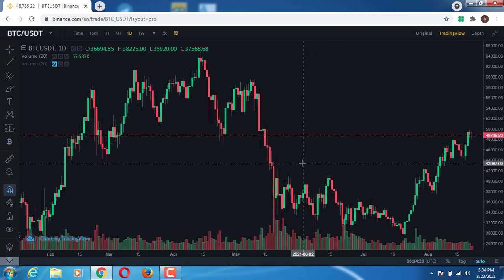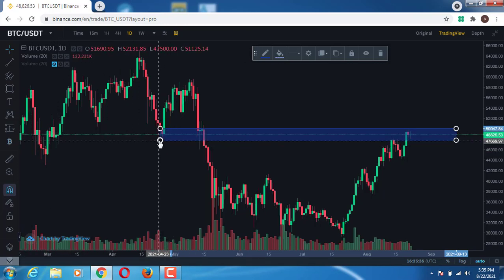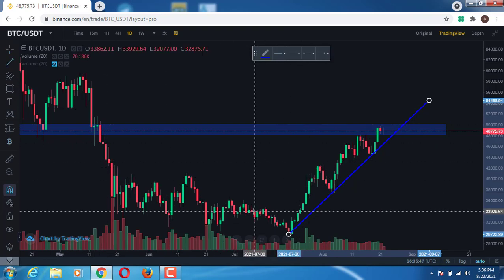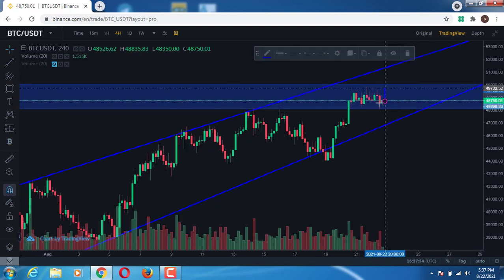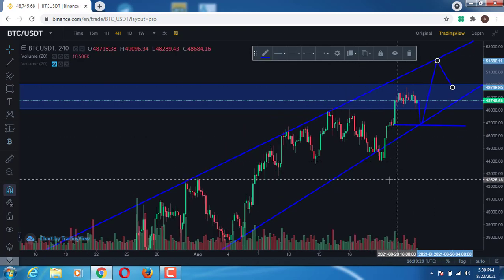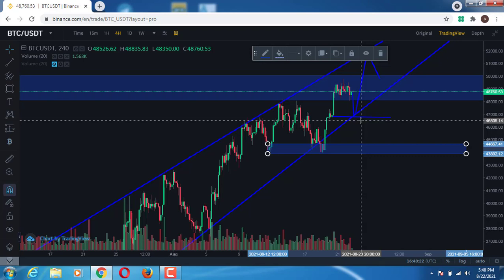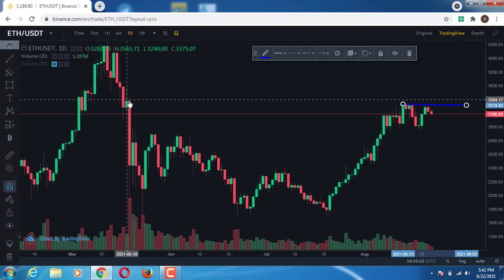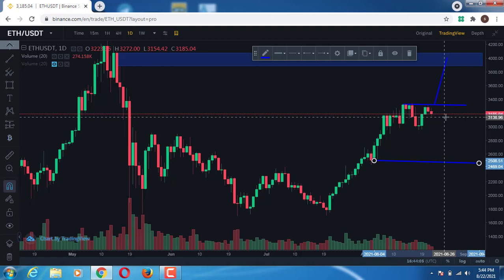BTC, ETH PRICE ANALYSIS AND UPDATE || IMPORTANT UPDATE AND BUY AREA.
1. current btc price analysis.
2. current eth price analysis.
3. btc possible price expectation.
4. eth possible price expectation.
5. btc buy area.
6. eth buy area.
7. ETC.